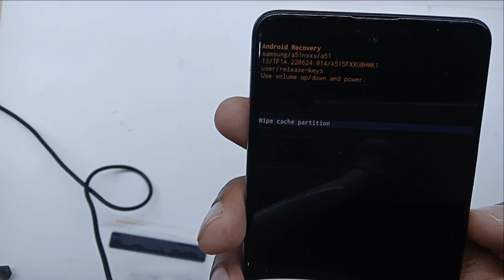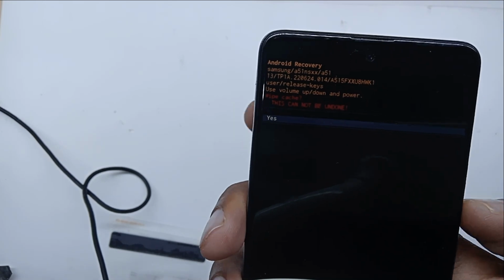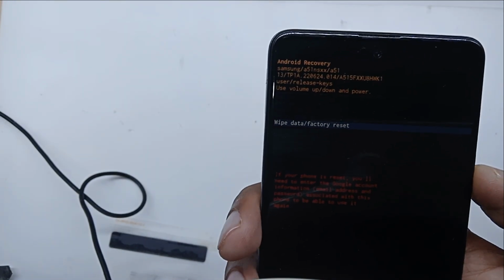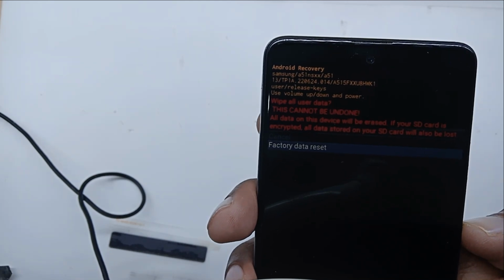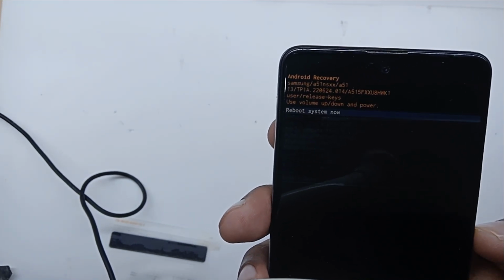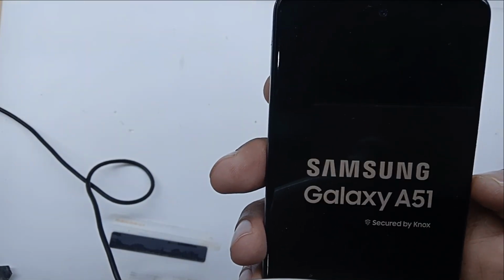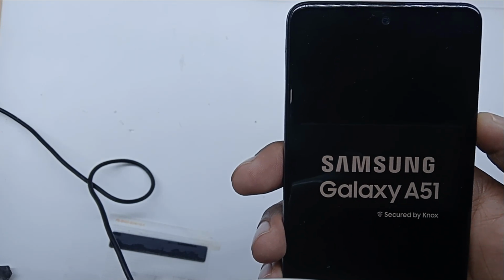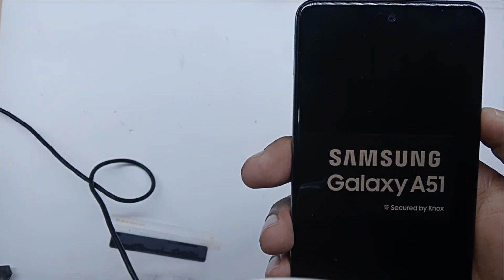A51 FRP | Samsung Galaxy A51 FRP Bypass |How to Remove FRP Lock on Samsung Galaxy A51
FRP Lock Solution for Samsung A51 | Unlock Google Account
Is your Samsung Galaxy A51 locked with FRP (Factory Reset Protection) after a reset? 🔒 Don’t worry—this video will guide you through the step-by-step process to bypass or remove the FRP lock on your Samsung A51.

We’ll cover the latest working method to unlock Google account verification and gain access to your phone again. ✅

Watch till the end to learn how to fix Samsung Galaxy A51 FRP lock easily. 📱